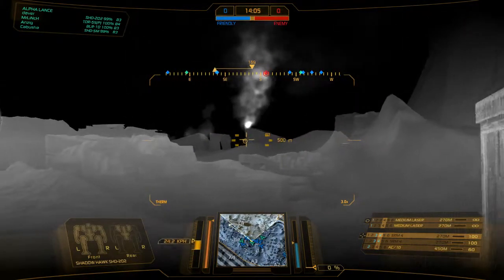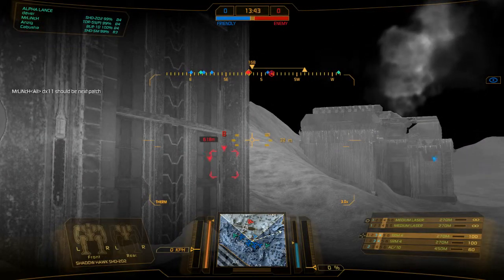ArsClan MWO Our team ended cancer!